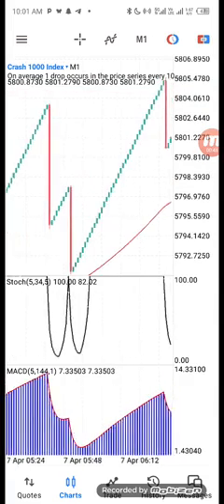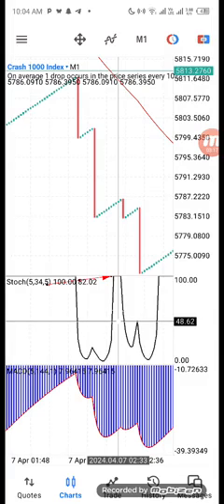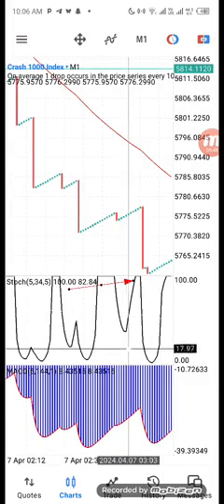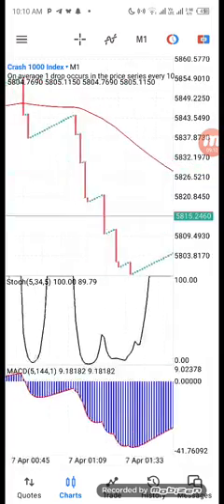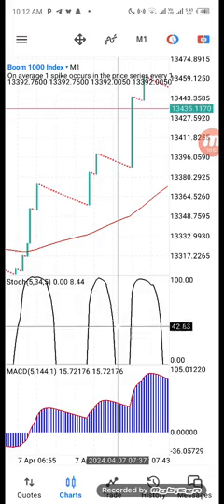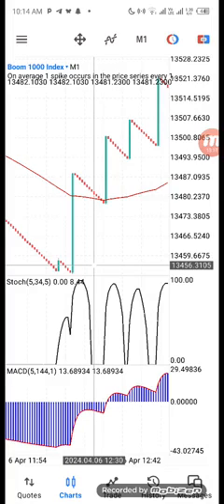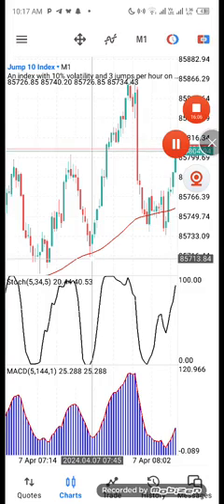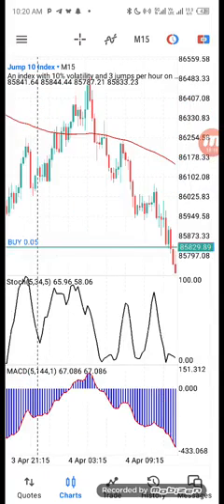Hit & Reversal Strategy PT2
Part 2 of the Hit and Reversal strategy explained in detail how to use the system to trade Spikes, Volatilities, Jump and other Index Profitably